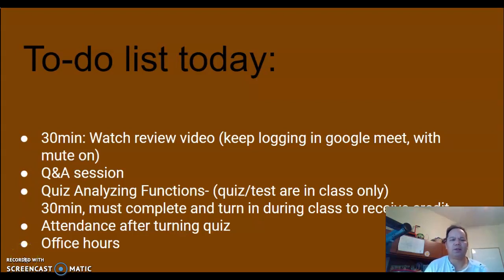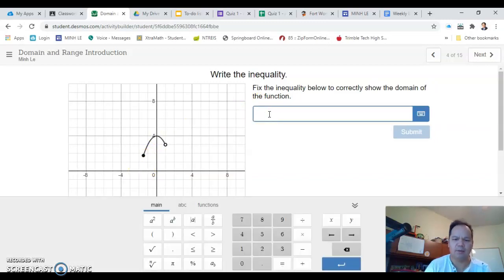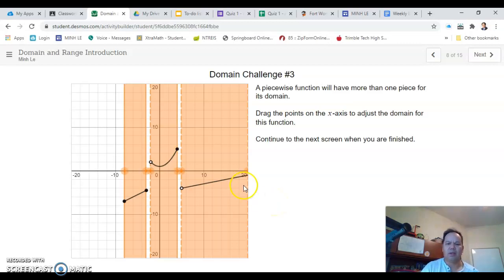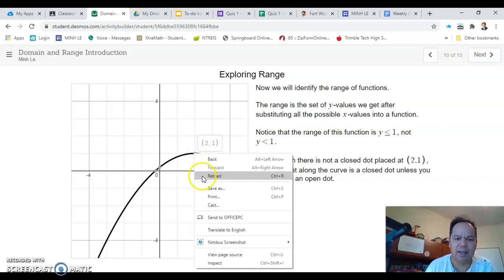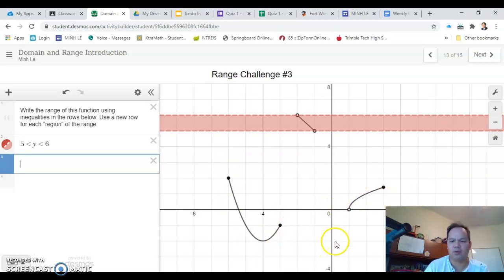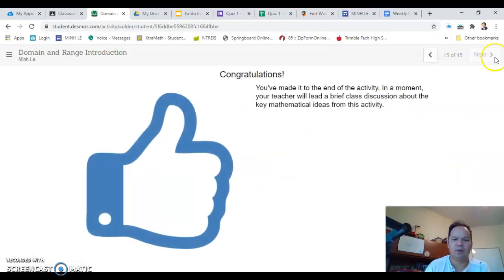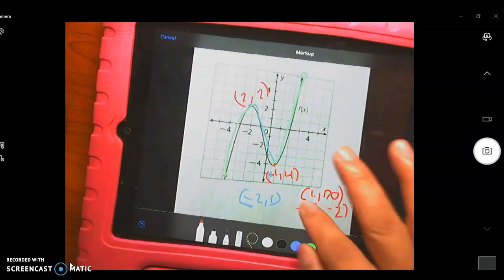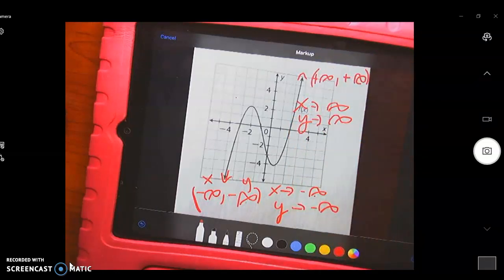Review anaylzing function